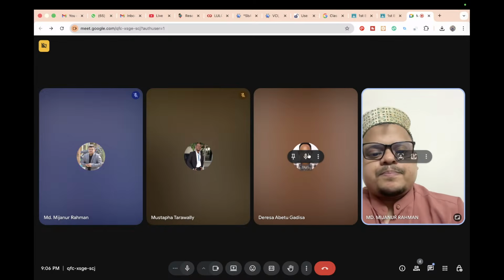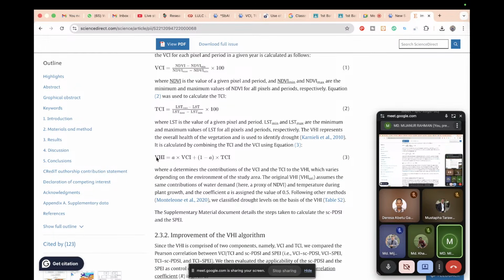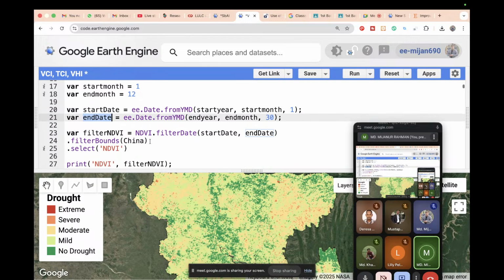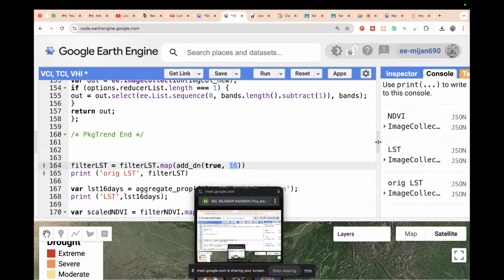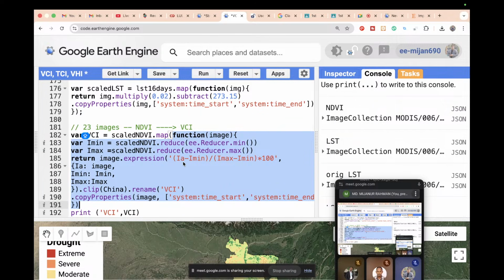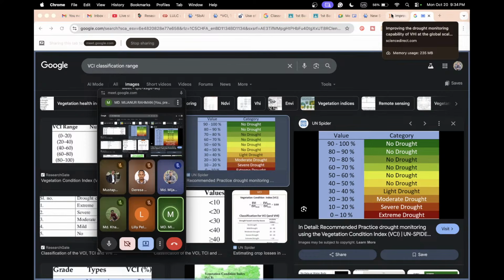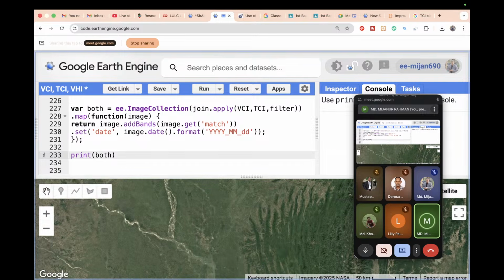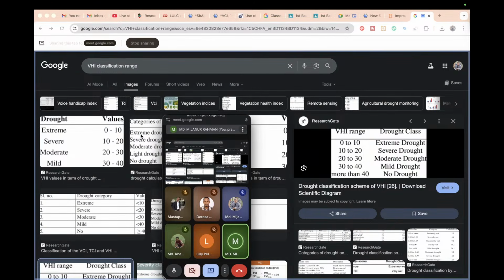Drought Monitoring using VHI, VCI, TCI in Google Earth Engine